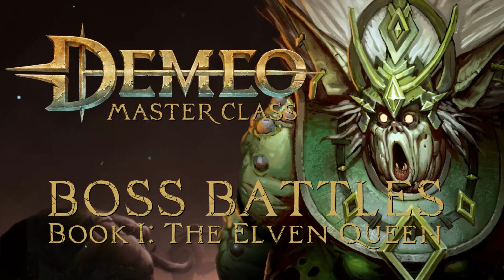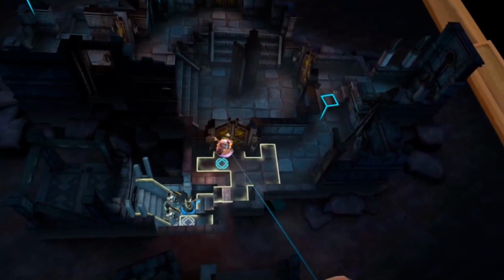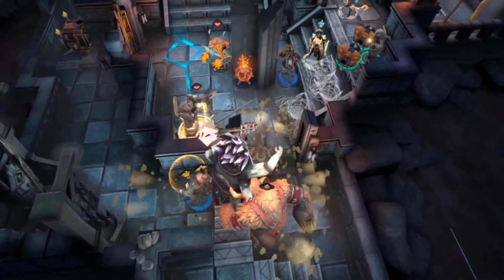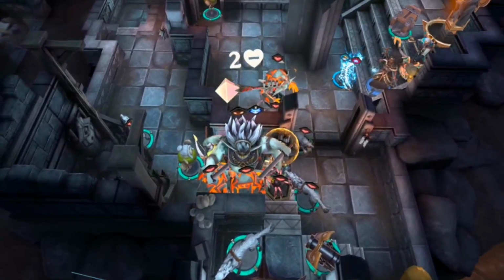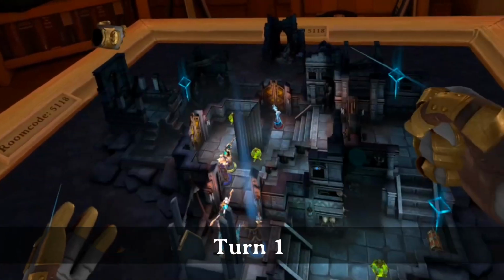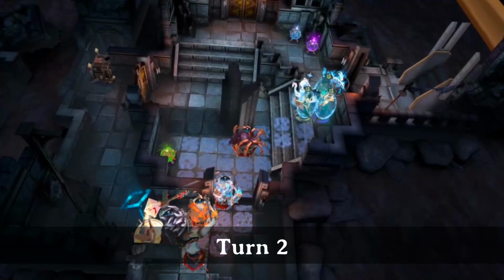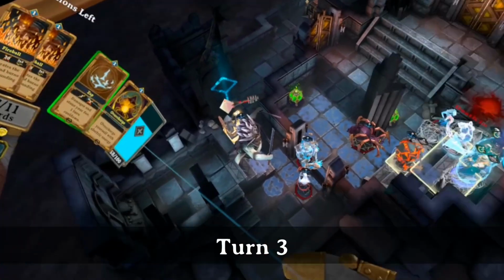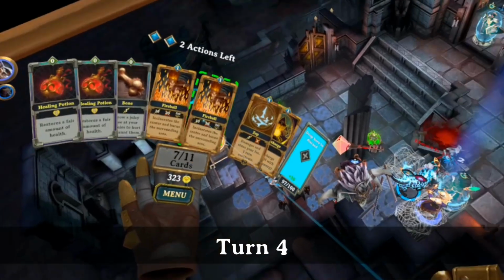Demeo Master Class - Elven Queen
In this series, we completely spoil the climax of each book - the boss battles - by neutralizing their superpowers and exploiting their weaknesses. Video #11 starts with the Elven Queen from Book I.

00:22 Locating the Queen
04:32 Attacking the Queen
06:06 Surviving the Queen
09:50 Overall Ranking
10:07 Boss Battle Playthrough